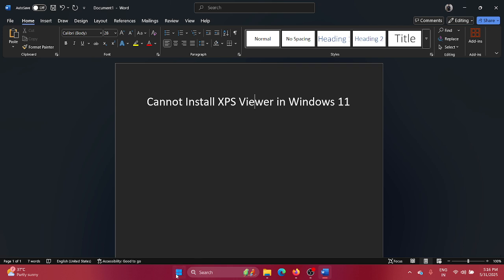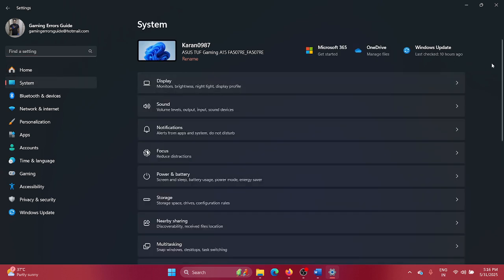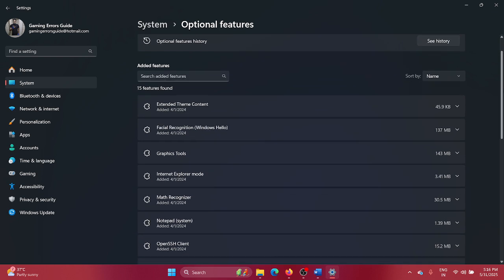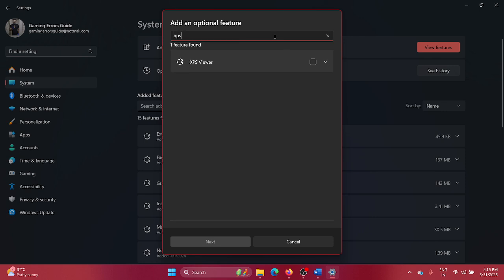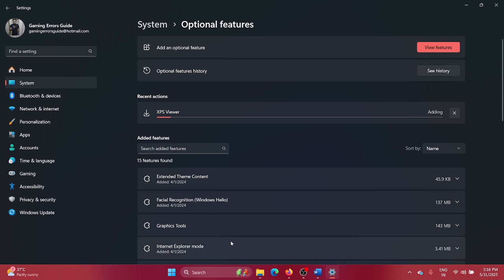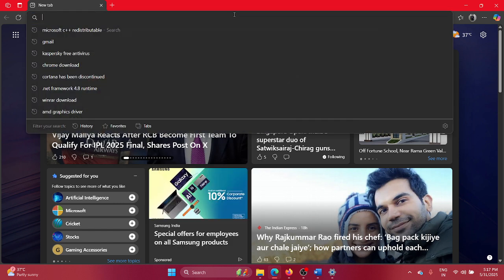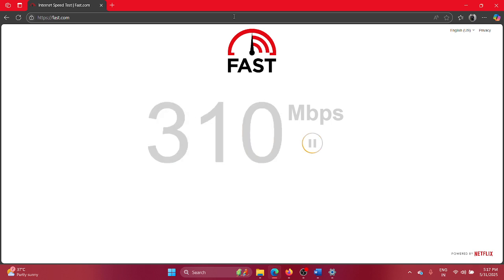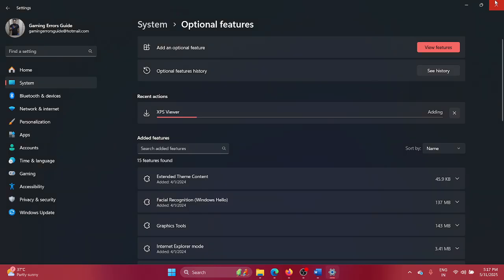Cannot Install XPS Viewer in Windows 11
Video Title: Cannot Install XPS Viewer in Windows 11

If you wish to Cannot Install XPS Viewer in Windows 11 then please watch this video.